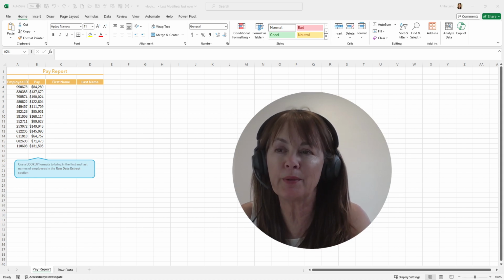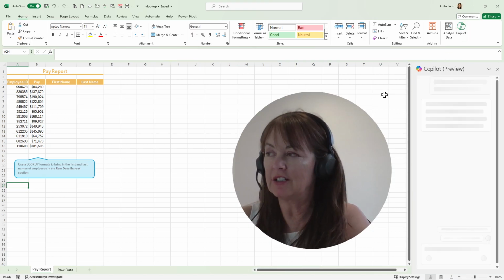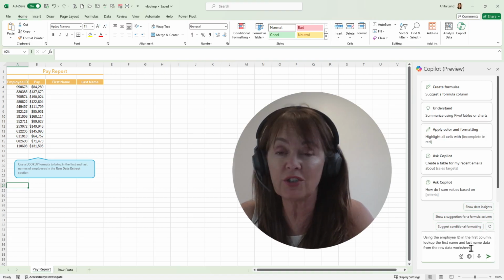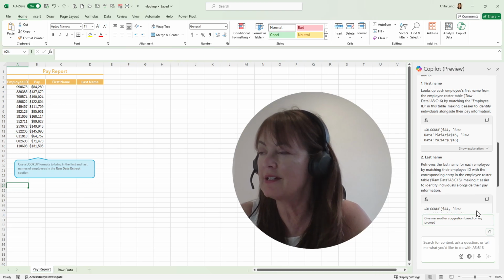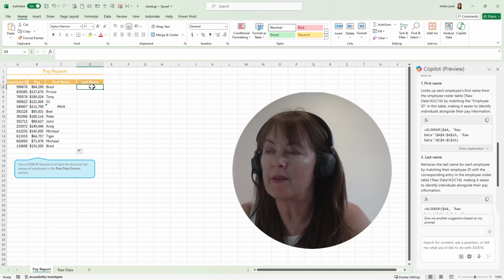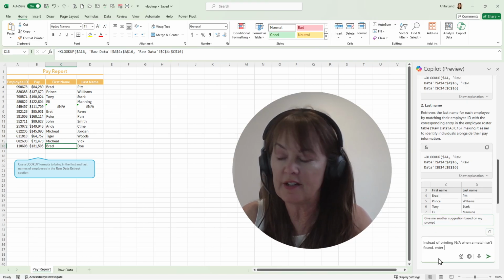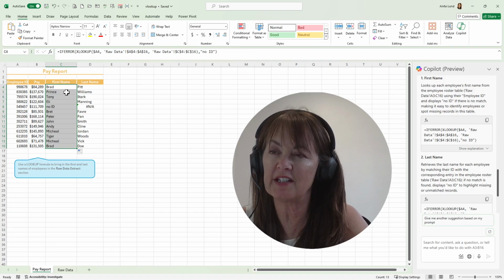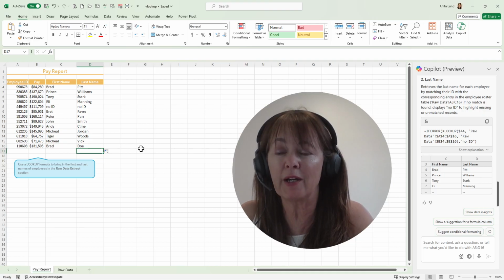How to do a VLookup between 2 sheets using Copilot in Excel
Learn how to use Copilot for Office 365 to do a lookup formula between sheets